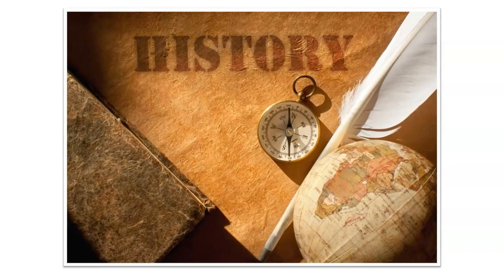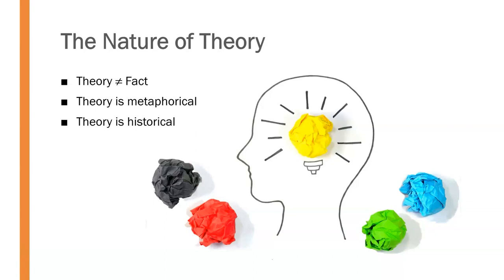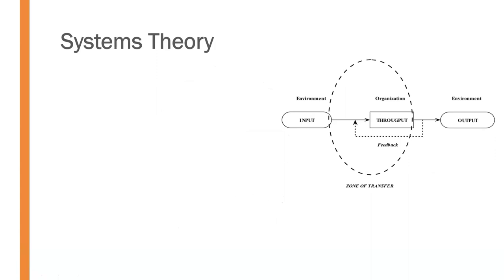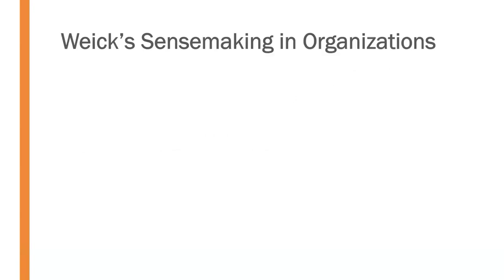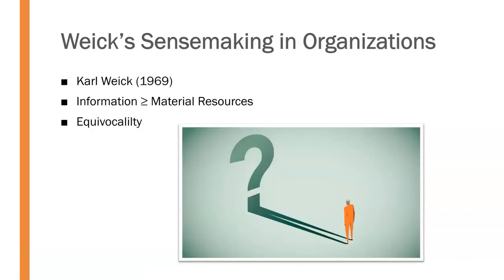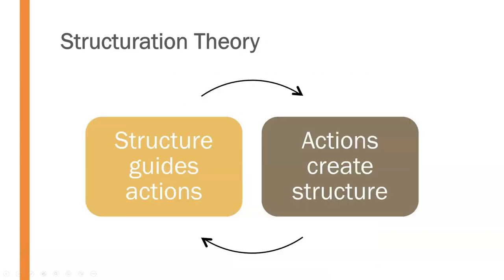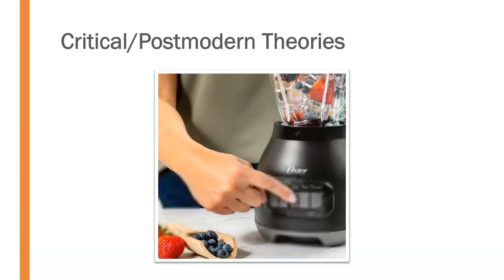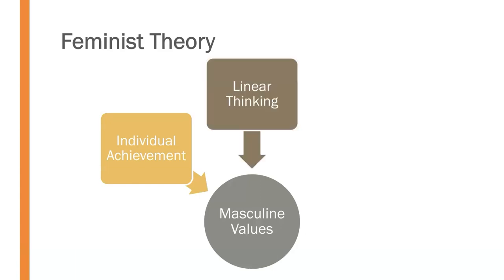Modern Theories of Organizational Communication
Mini-lecture on representative modern theories of organizational communication, including Systems Theory, Weick's Sensemaking in Organizations, Structuration Theory, and Feminist Theory.